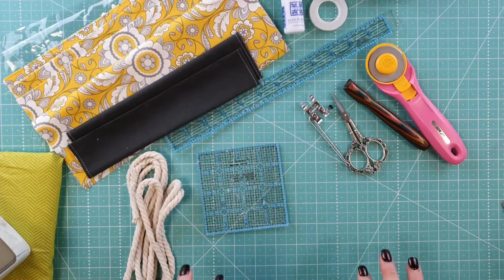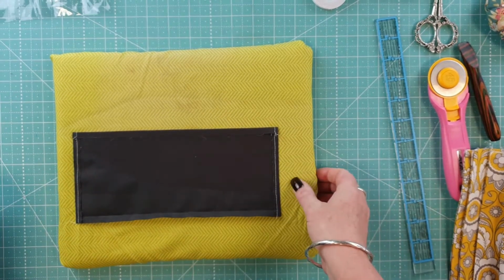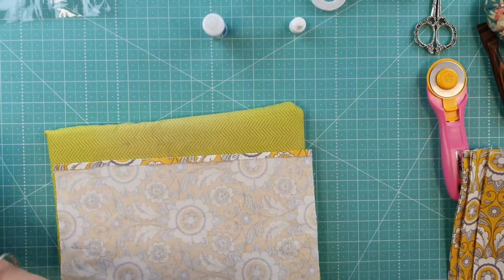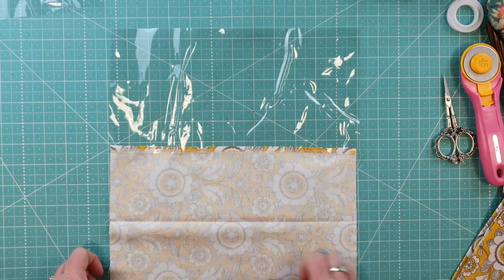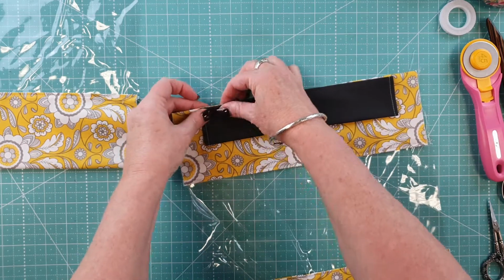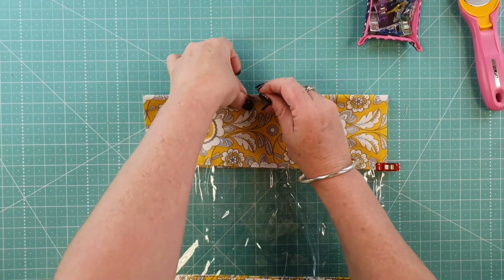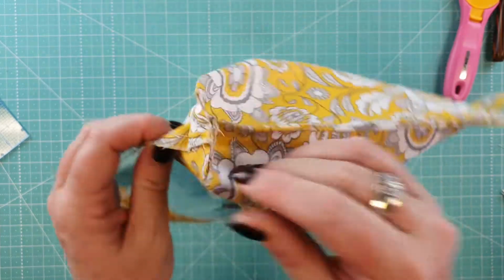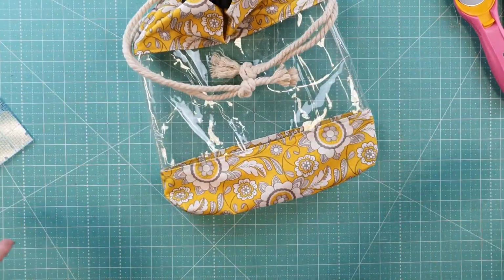Darvanalee Designs Studio | How to Make a Vinyl Drawstring Toiletry Bag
▶ For extra content, such as bag making, block of the month, SALs & QALs, then join our Patreon ▶ For extra content, such as bag making, block of the month, SALs & QALs, then join our Patreon Buy Nicole a Coffee

How to Make a Vinyl Drawstring Toiletry/Project Bag

Looking for the supplies needed for this project

Hi and welcome to Darvanalee Designs Studio, my name is Nicole Reed...Today's Tutorial I am going to show you how to make this gorgeous Vinyl Toiletry/Project Bag...I take you step by step through the process of sewing with vinyl along with some tips and tricks for making this and super easy sew...I show you how to use double-sided tape...I also show you how to make super easy casings for your cord and make a flat bottom to your drawstring Bag ...Sew Let's Get Started

4 pieces of fabric cut to 8" x 12."
2 pieces of Vinyl cut to 6" x 12."
2 Pieces of Contrasting Fabric cut to 4.5" x 10."
2 pieces of cording cut to 34 - 36" long
Double-Sided tape
Roxannes Glue Baste-it
Marking pens
Hand Press
Bobkin
Scissors
Quilting Rulers
Sewing Machine
Iron and Ironing Pad